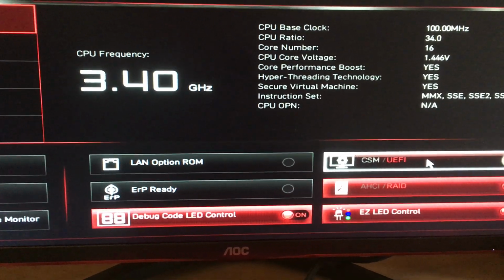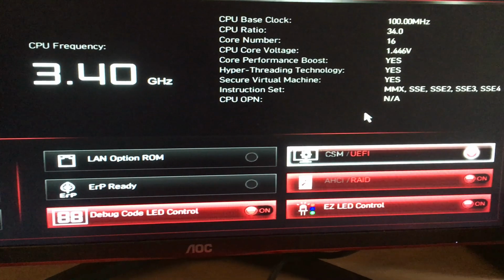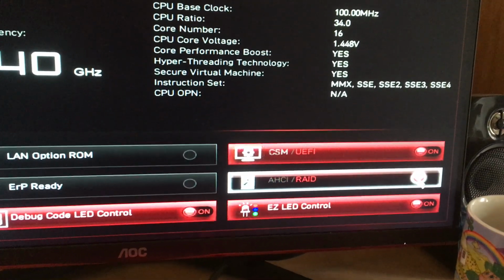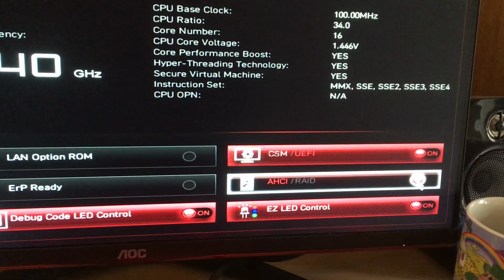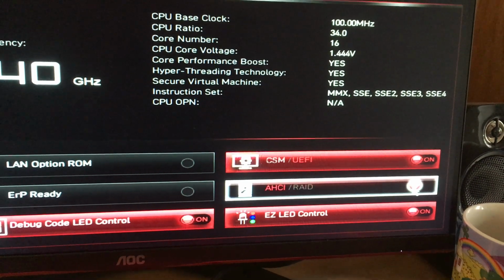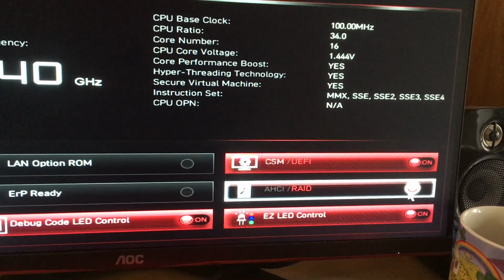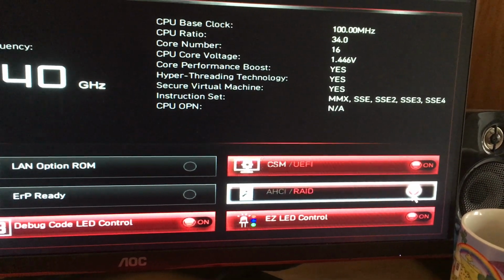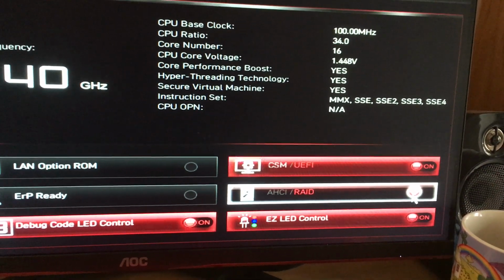Input lag and floaty mouse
A problem that I believe is becoming more and more common yet no solutions, as of yet. I've had this issue for more than several years and across multiple builds and I'm all out of ideas but I don't want to give up.
All help greatly appreciated!